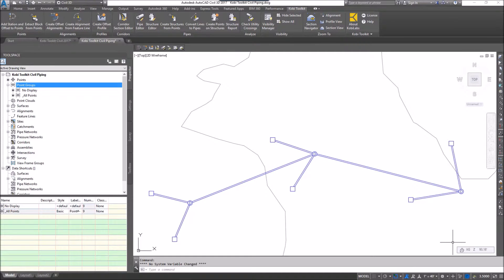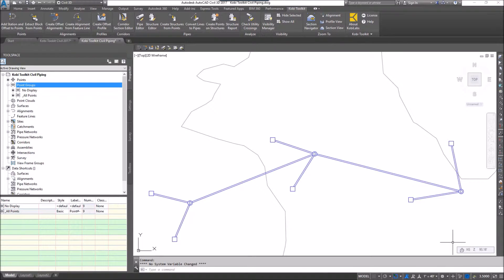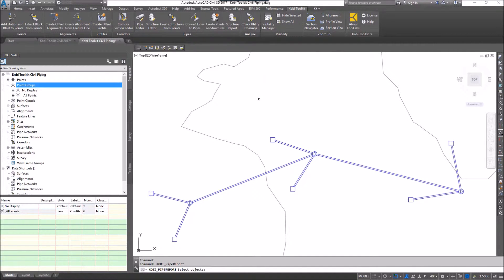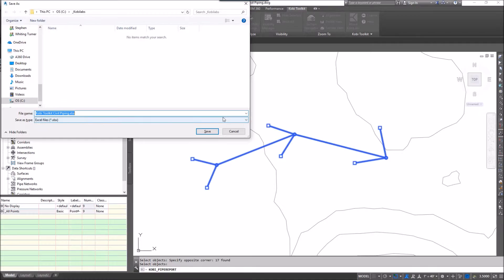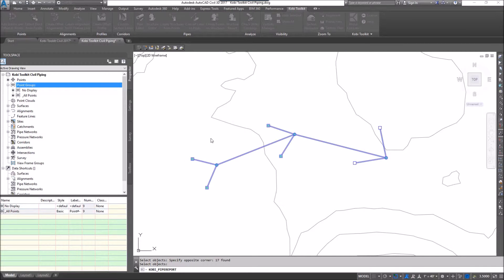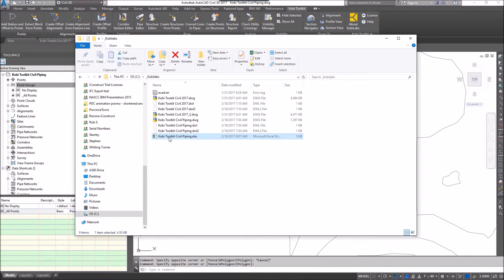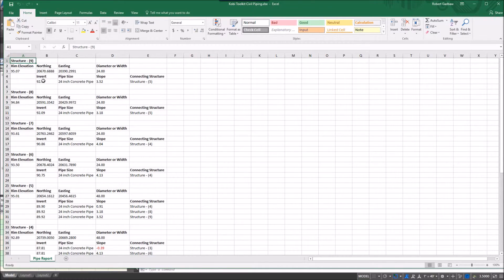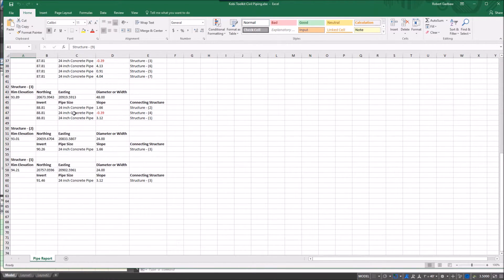Civil 3D Structure Report - Kobi Toolkit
Civil 3D Structure Report tool is included in Kobi Toolkit for Civil 3D.